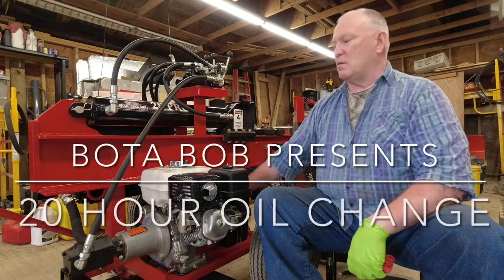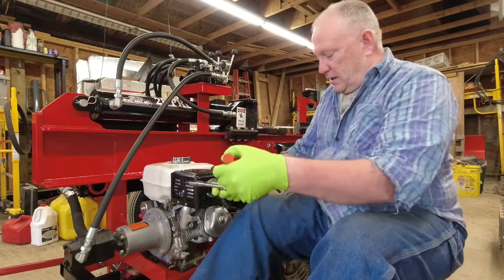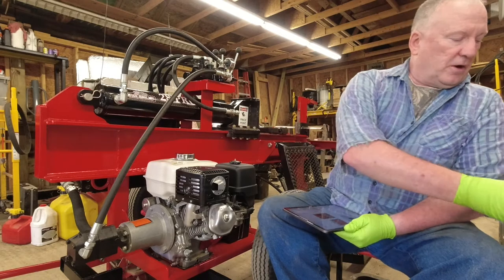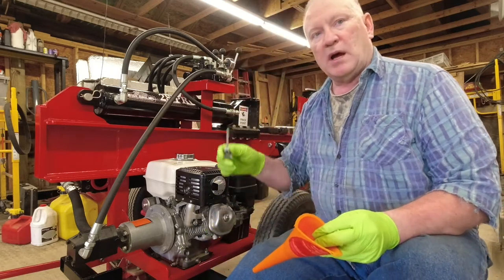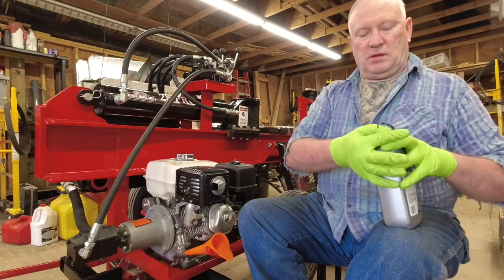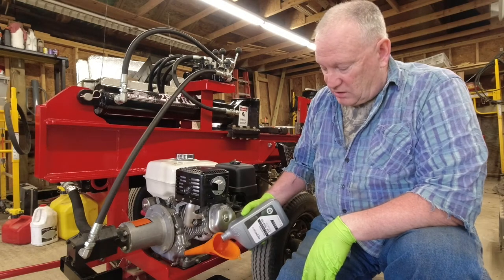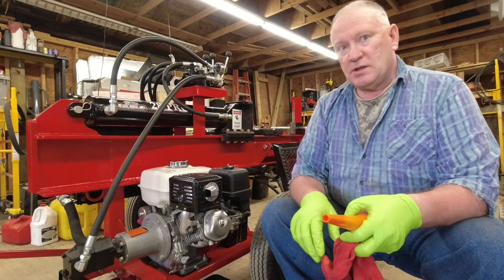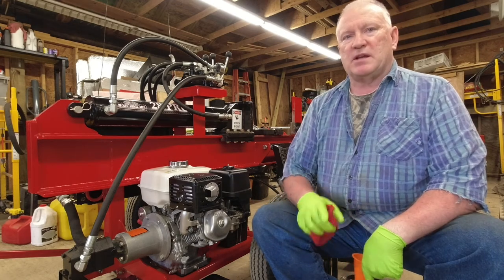#71 - Wolfe Ridge Pro28 - 20 Hour Oil Change